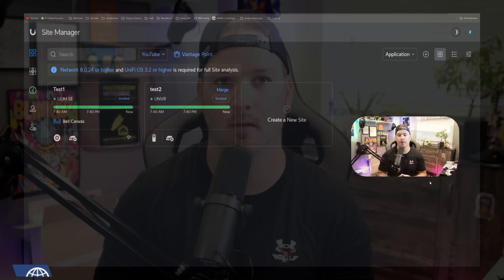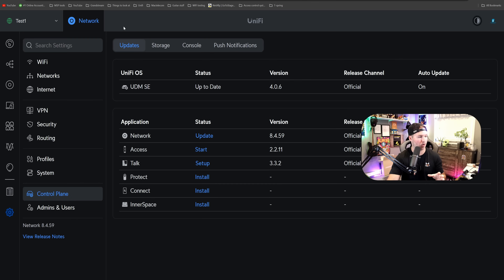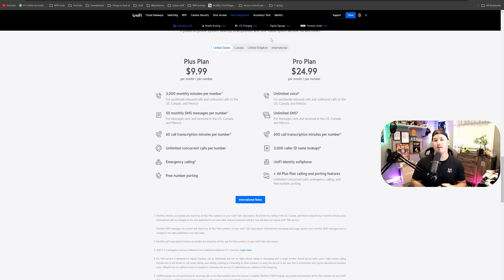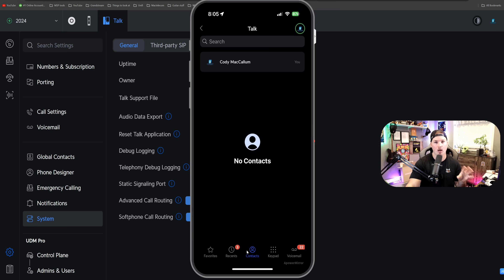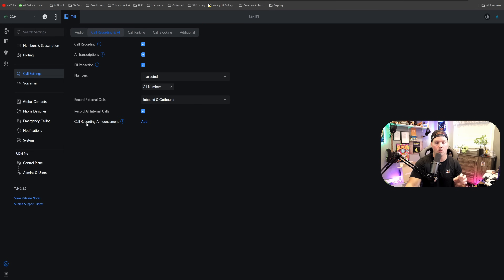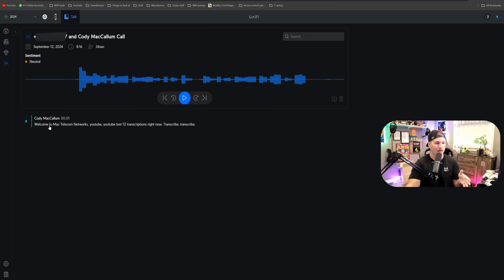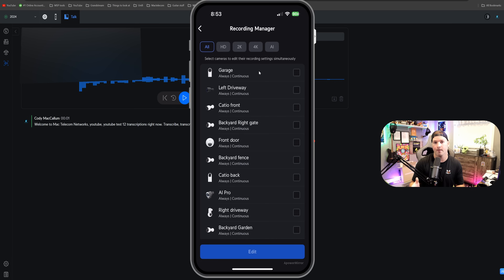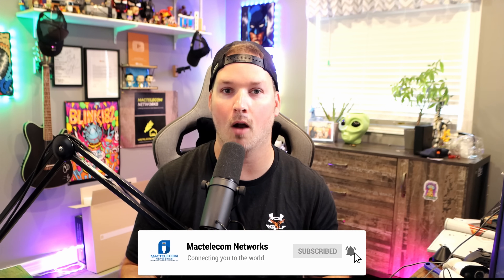Unifi Updates: Unifi talk softphone, Site manager updates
In this video I take a look at the new updates to Unifi site manager, Unifi talk and Unifi IOS

▶Canadian Amazon Store front:

▶USA Amazon store front:

0:00 Intro
0:15 Unifi Site manager updates
2:24 Unifi Talk updates
5:49 Unifi Protect IoS updates
7:00 Final thoughts